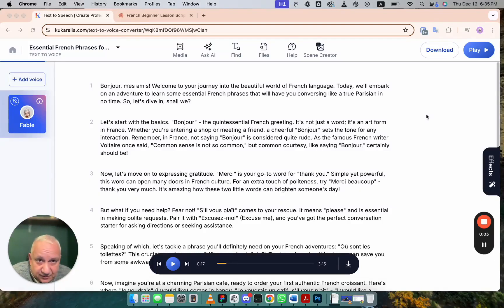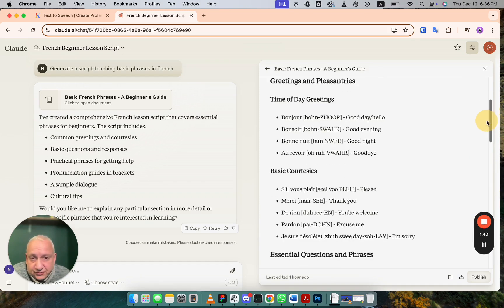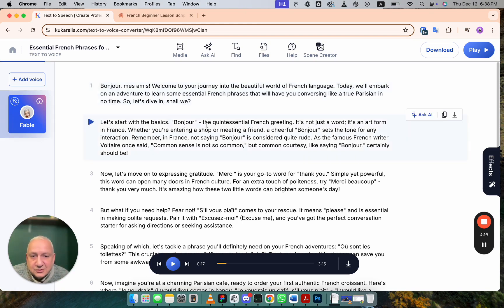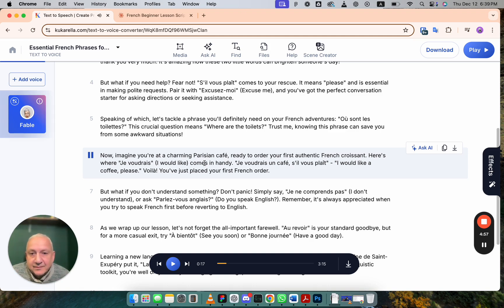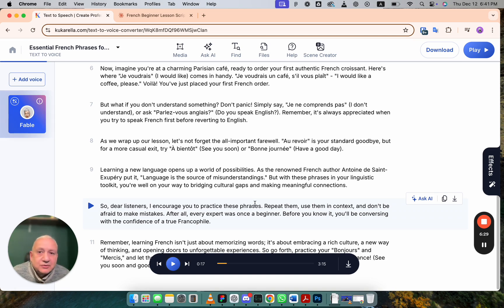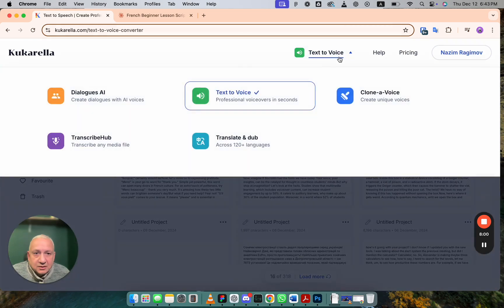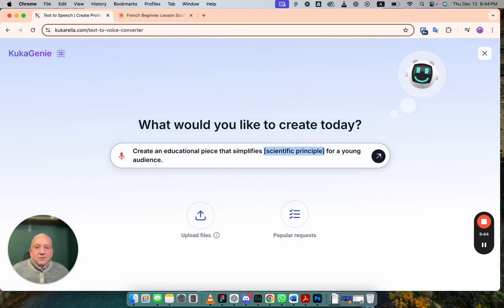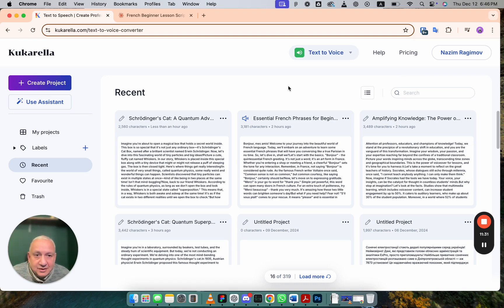Creating Natural Voiceover Scripts with Kukarella's AI Assistant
🎯 Learn how to create perfect voiceover scripts with Kukarella's AI Assistant! Discover why traditional writing doesn't work for voice content and how our specialized AI helps you create natural, engaging scripts that are easy to follow.

🔍 What you'll learn:
- Why voiceover text needs a different approach
- Real examples comparing AI assistants
- How to handle multiple languages naturally
- Smart language conventions for different cultures
- Step-by-step guide to using the AI Assistant

⏰ Timestamps:
0:02 - Why voiceover text is different from blog posts
0:11 - Key rules for voiceover writing
0:27 - Introduction to Kukarella's AI Assistant
0:48 - Comparing with traditional AI (Claude example)
1:07 - Traditional AI approach to language learning
1:35 - Limitations of dictionary-style content
2:13 - Kukarella's approach to language learning
2:26 - Creating context-rich content
2:52 - Cultural insights and practical tips
3:18 - Smart voice assignment feature
3:41 - Demonstration of bilingual capabilities
4:27 - Understanding language conventions
5:10 - Handling regional differences
5:52 - Smart pronunciation features
6:27 - Creating content with AI Assistant
6:41 - Navigating the interface
7:09 - Using voice input for prompts
7:24 - Working with reference files
7:39 - Exploring template categories
8:03 - Live demo: Creating educational content
8:28 - Editing and refining content
8:48 - Testing the final voiceover
9:01 - Wrap-up and key differences
9:12 - Feedback and improvements

💡 Pro Tips:
- Use our templates for faster content creation
- Take advantage of context-based learning
- Test your content in multiple languages
- Utilize smart pronunciation features

👋 Questions? Drop them in the comments below! We're here to help you create better voiceover content.